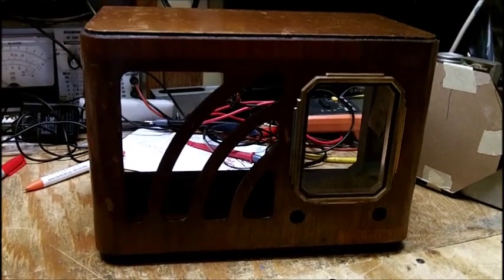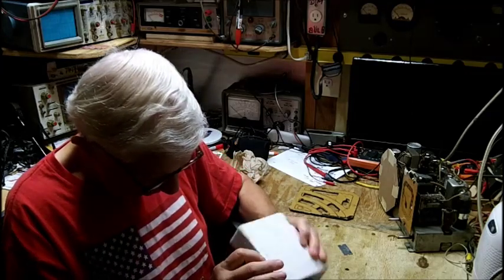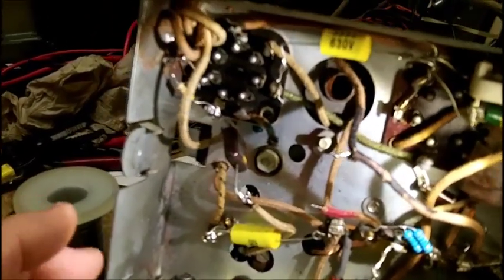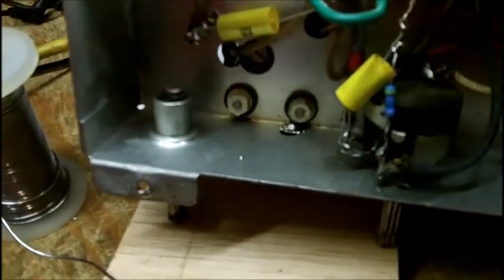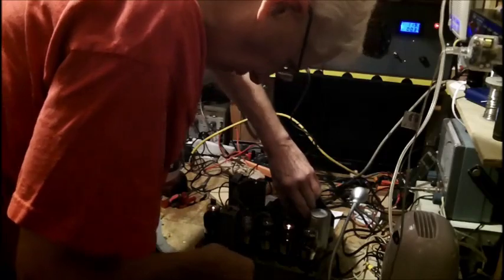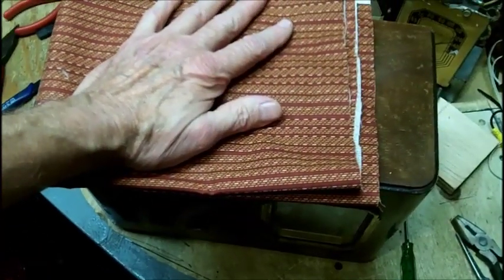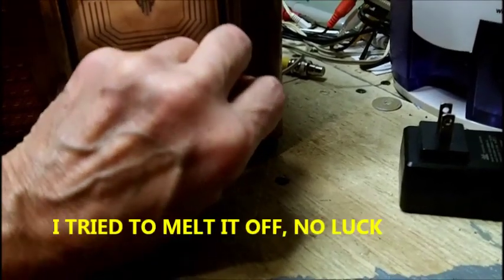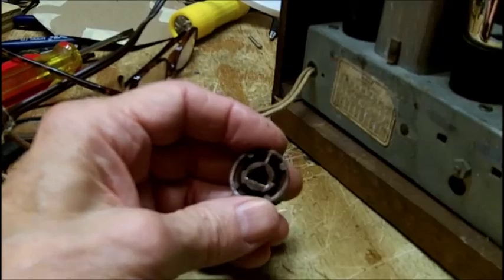PART 4 Of The PHILCO 38-12 Radio FINAL